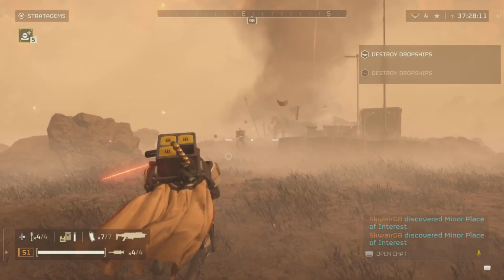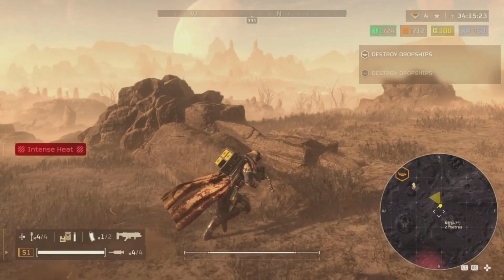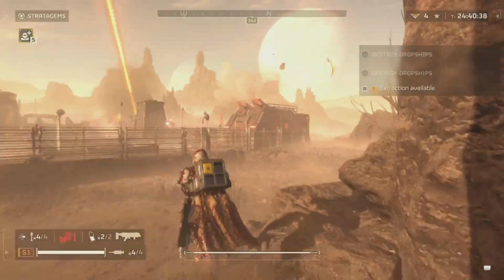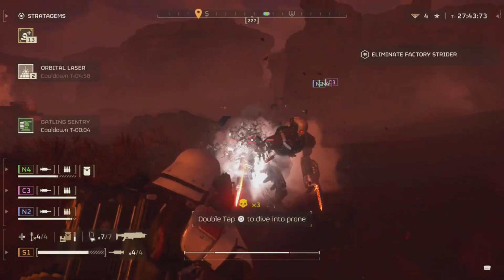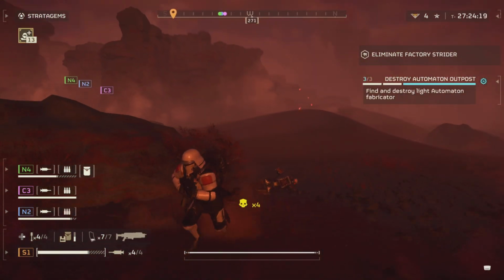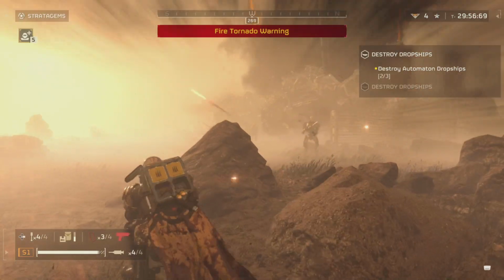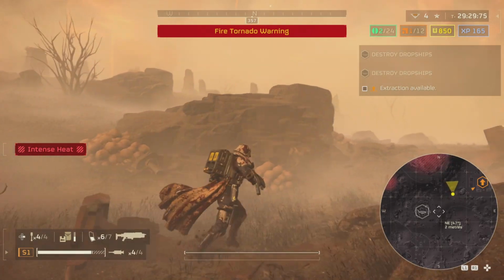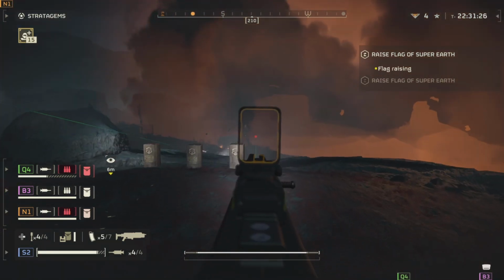HELLDIVERS 2: "Grenadier" Build Guide